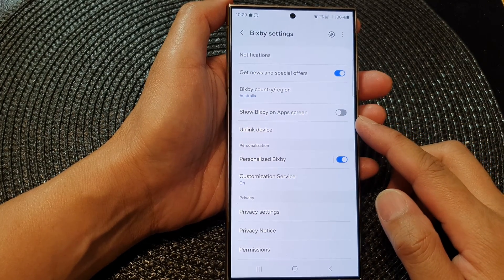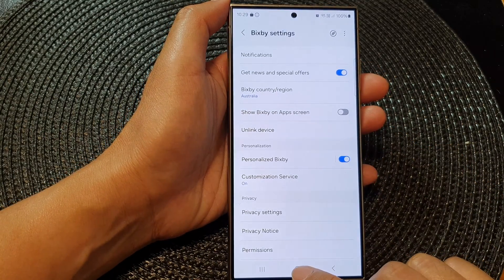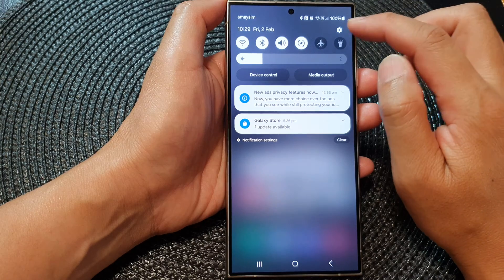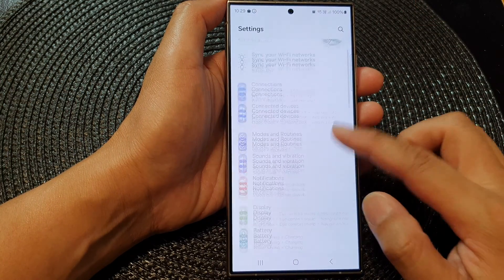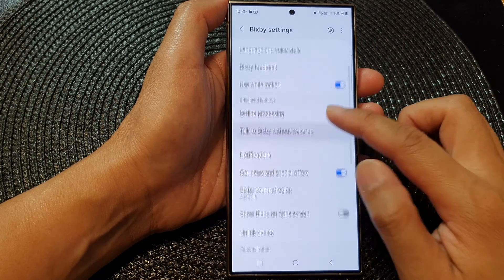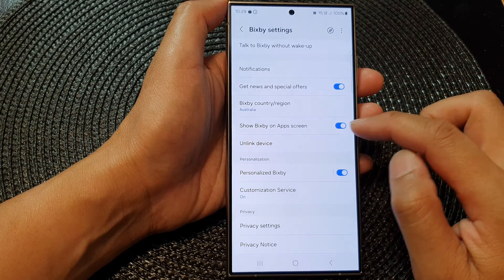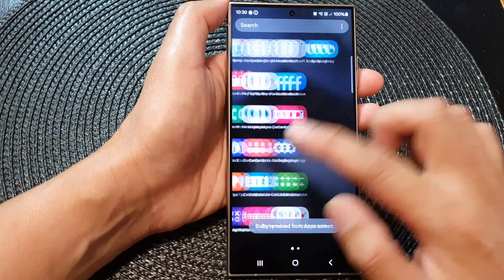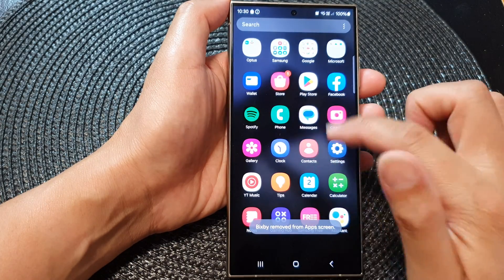Galaxy S24/S24+/Ultra: How to Show/Hide Bixby on Apps Screen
Is Bixby cluttering your Samsung Galaxy S24's app screen? Wish you could banish it (or maybe bring it back)? You're in luck! This video reveals the simple steps to HIDE or SHOW Bixby on your Apps Screen, including the S24+, Ultra, and all running Android 14.

Stop Bixby's app screen takeover! ‍♀️ In this video, you'll learn:

- Easy 2-step method to hide or show Bixby (it's faster than you think!)
- Clear visuals & instructions for all Galaxy S24 models